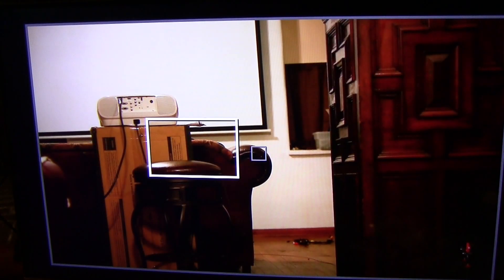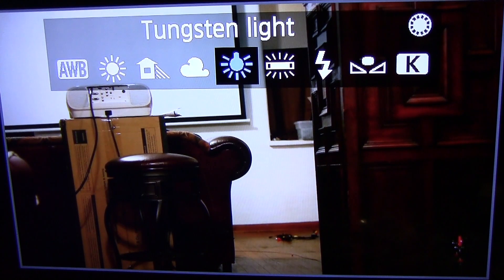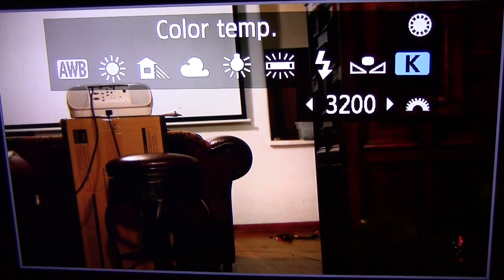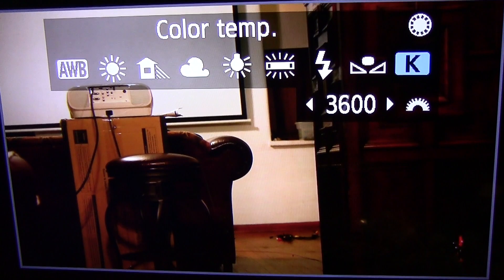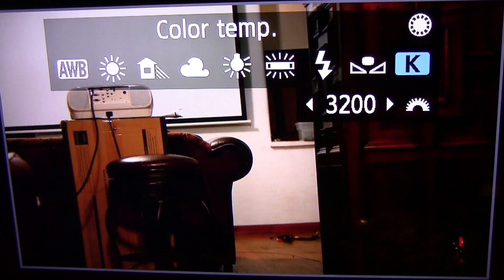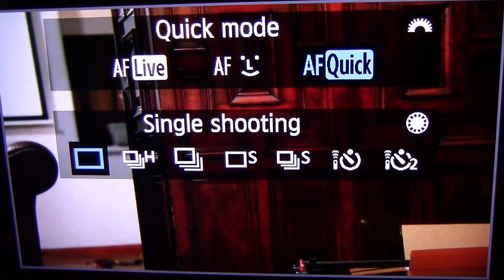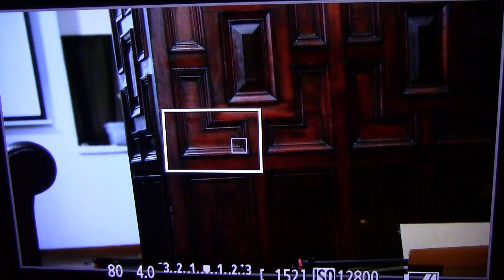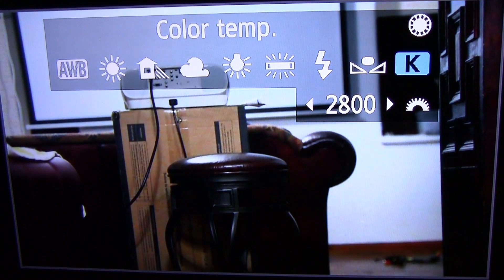White Balance Made Easy JPEG NO Grey Card needed Color Balance Gray card